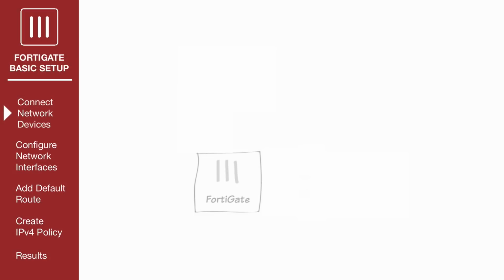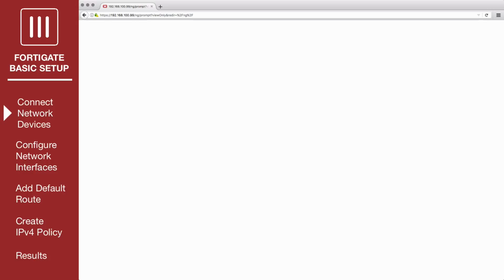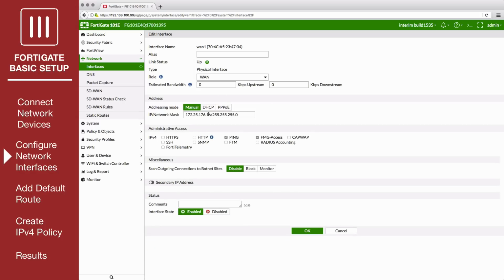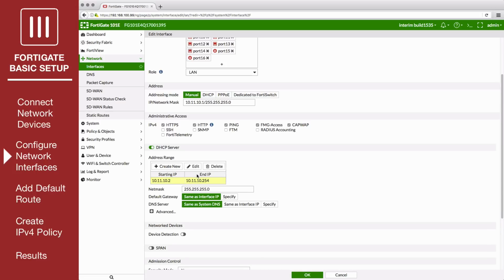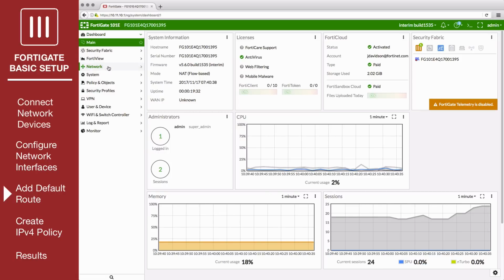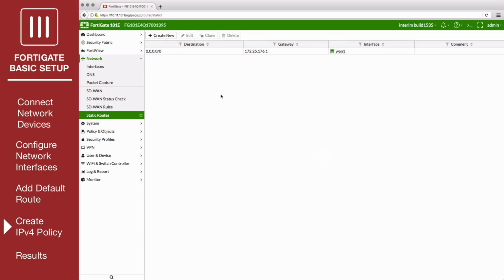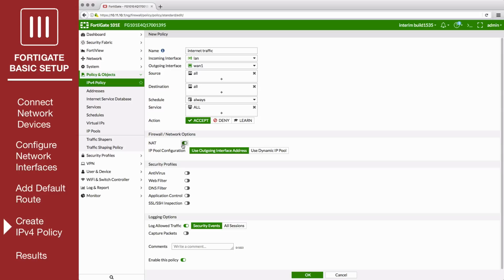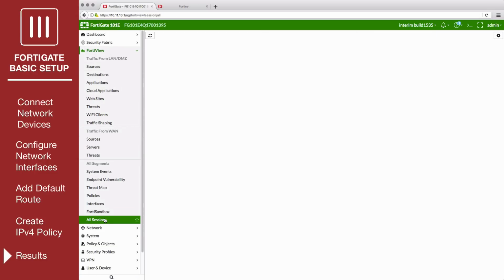FortiGate Cookbook - Basic FortiGate Setup (5.6)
In this video, you will learn how to connect and configure a new FortiGate unit in NAT/Route mode to securely connect a private network to the Internet.
In NAT/Route mode, a FortiGate unit is installed as a gateway or router between two networks. In most cases, it is used between a private network and the Internet. This allows the FortiGate to hide the IP addresses of the private network using network address translation (NAT).